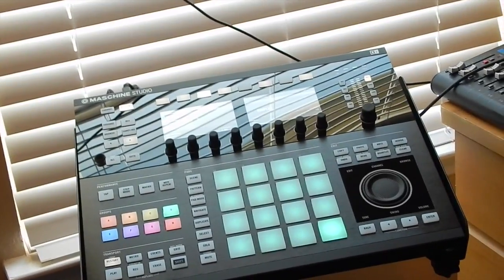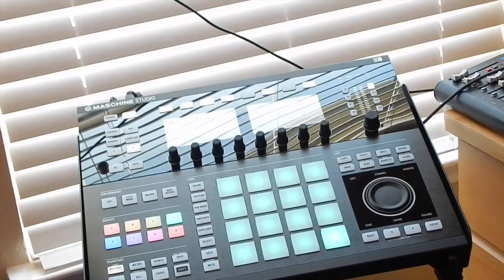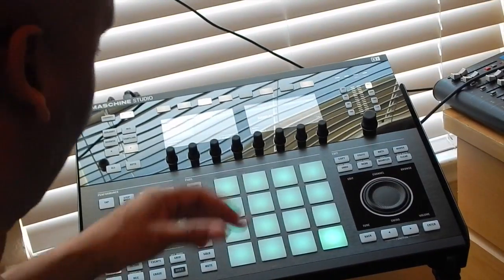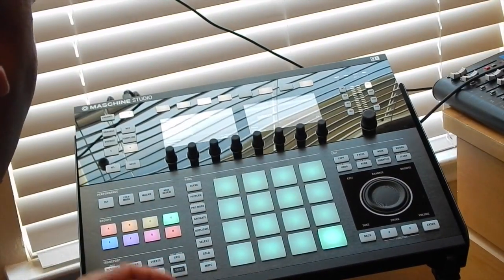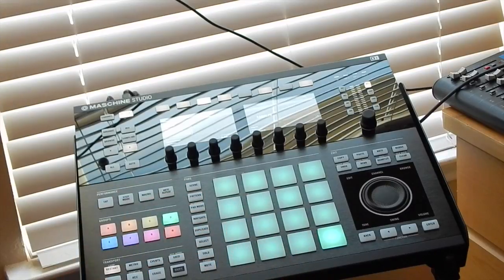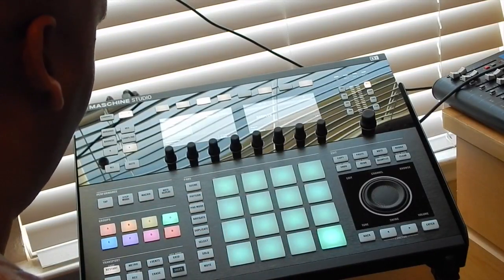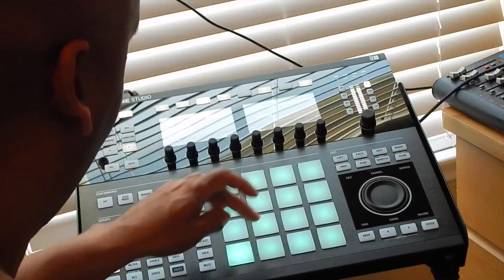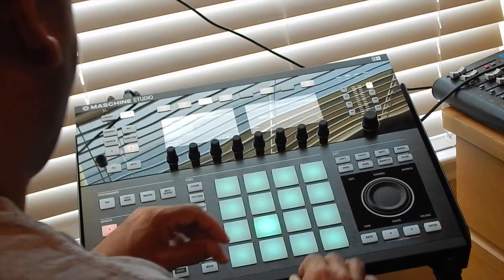JLGP Maschine Studio Test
Testing the Maschine Studio